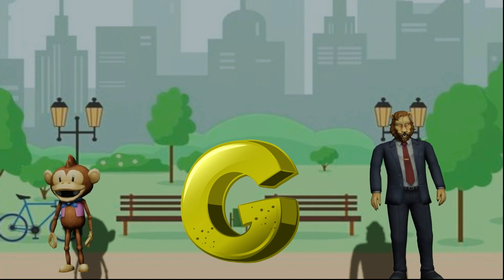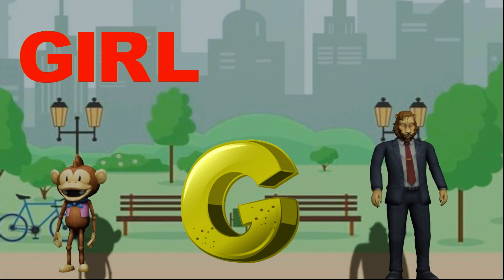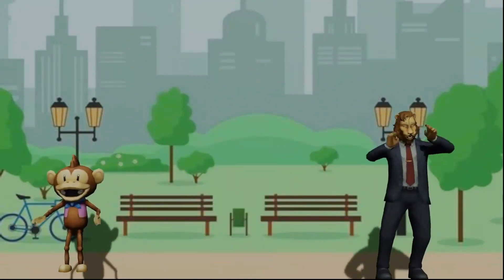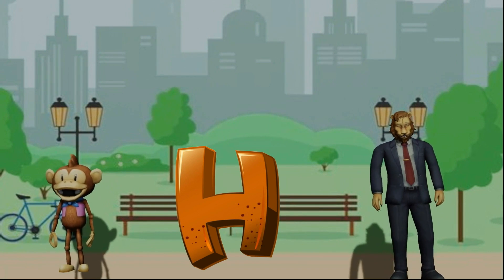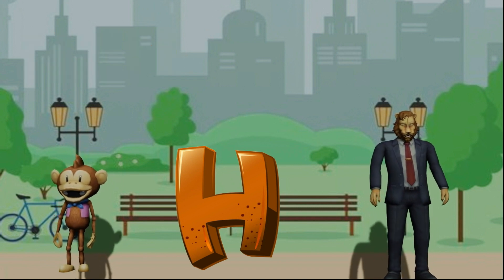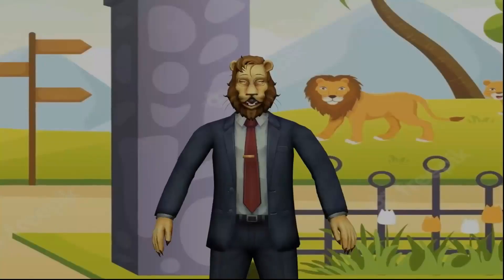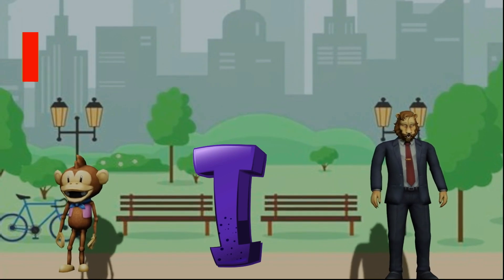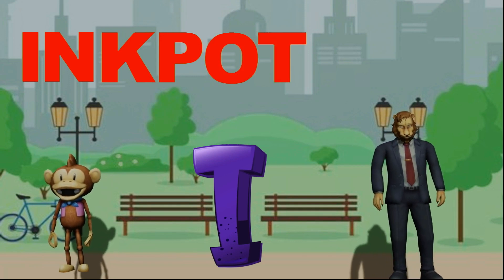Tiger & Monkey Teach A for Apple | Cocomelon Toys and Nursery Rhymes & Kids Songs | Toon Kids Songs